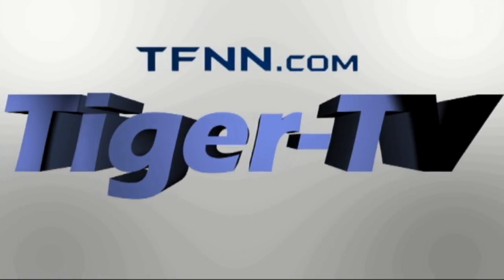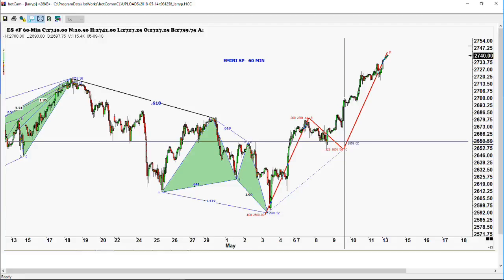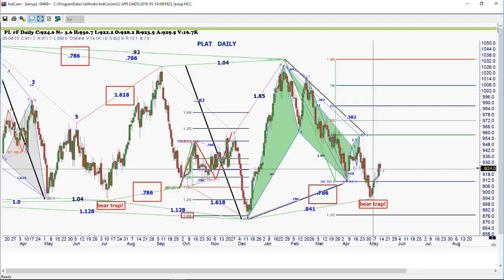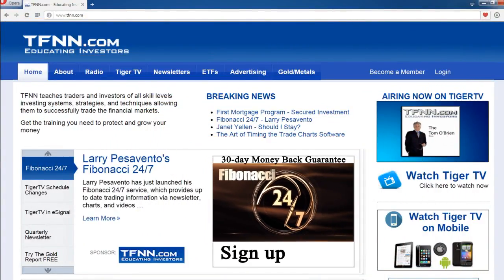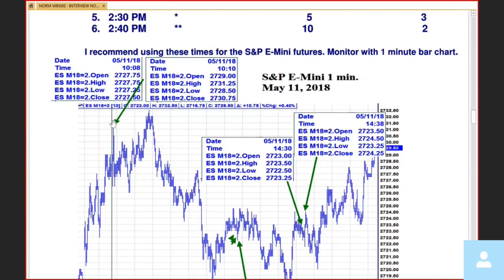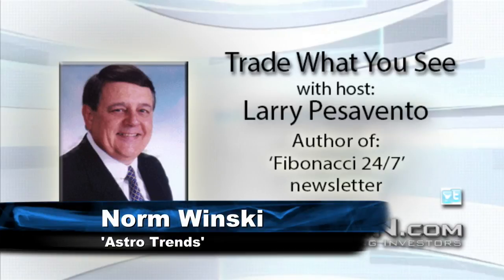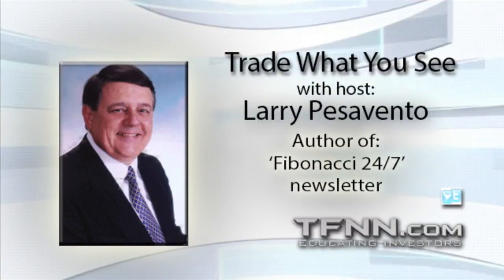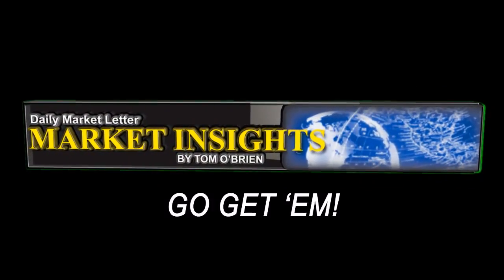May 14th Trade What You See with Larry Pesavento on TFNN - 2018